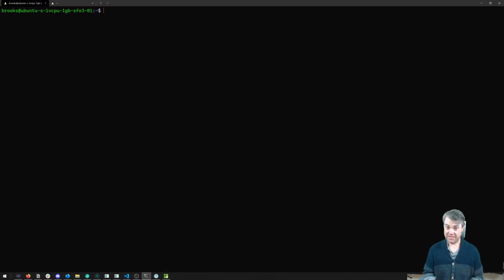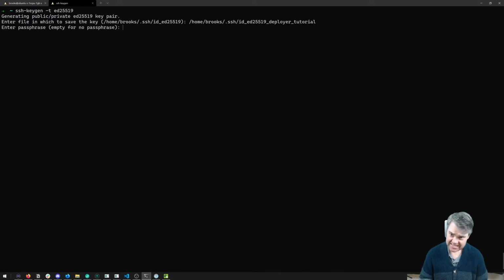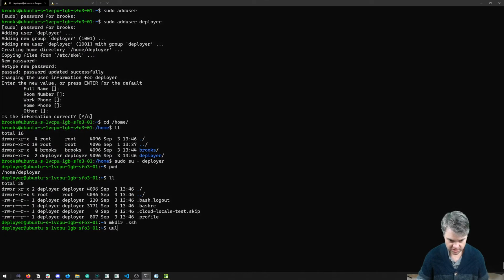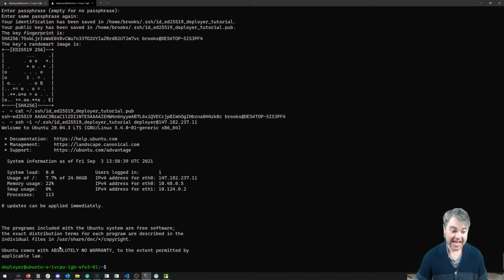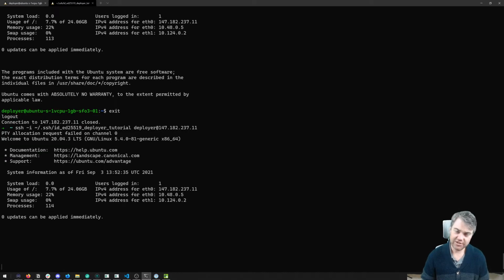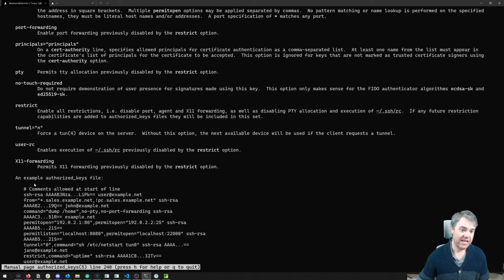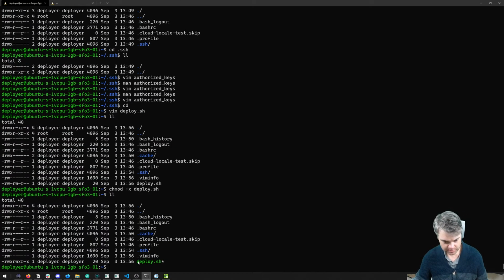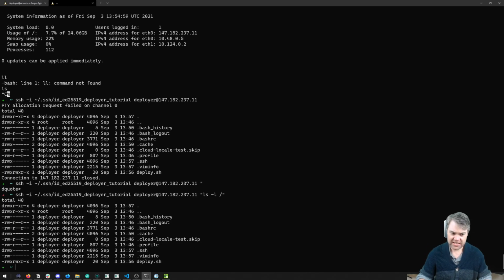Deploying a Static Website to Digital Ocean - creating a deploy user